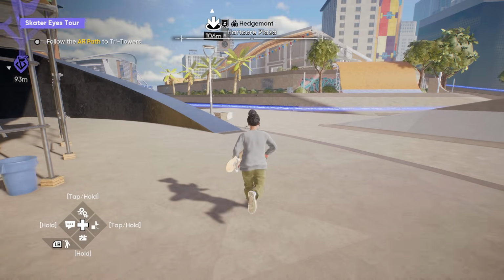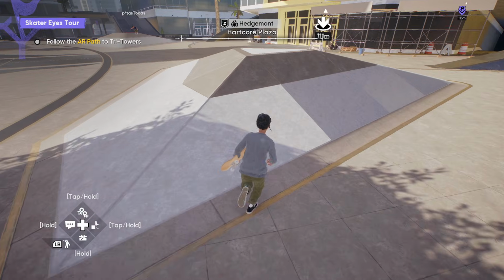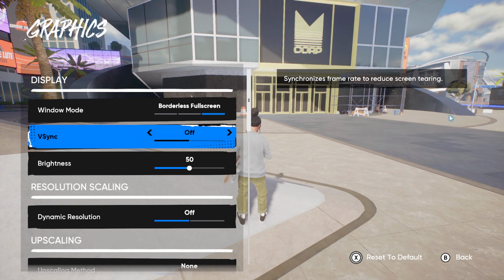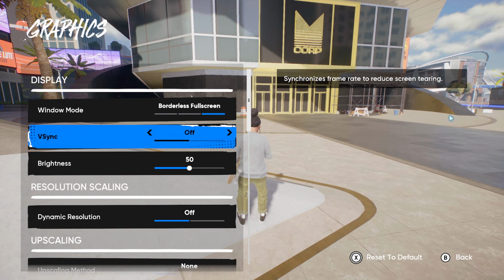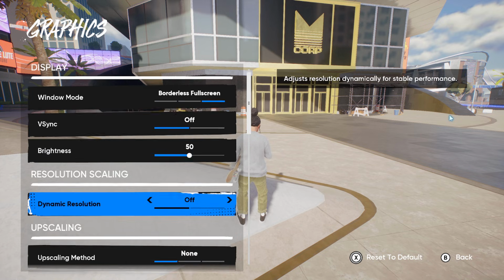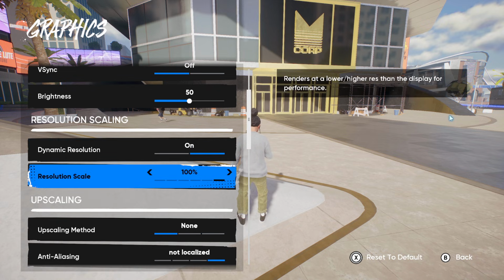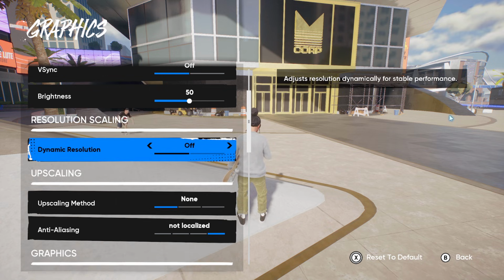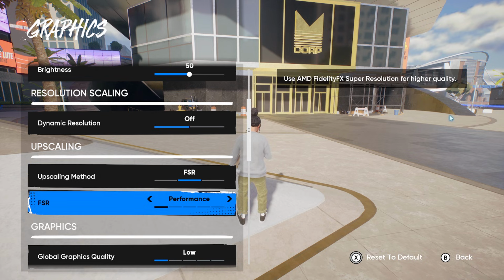How to Fix Lag and FPS Drop in Skate 4 (Skate.)